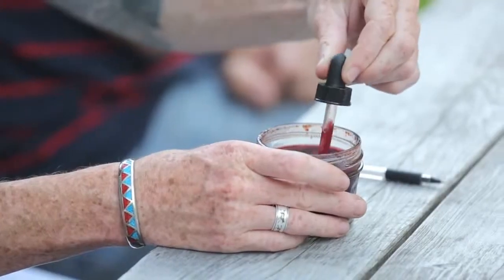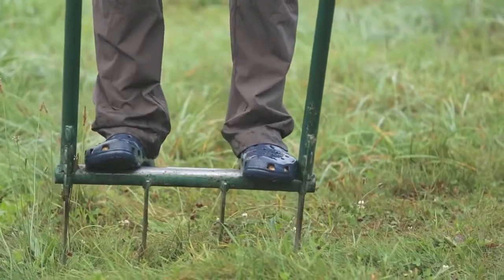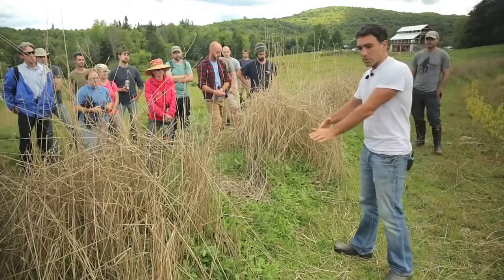Permaculture Skills OFFICIAL TRAILER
permaculture Permaculture is a branch of ecological design, ecological engineering, environmental design, construction and integrated water resources management that develops sustainable architecture, regenerative and self-maintained habitat and agricultural systems modeled from natural ecosystems.[1][2] The term permaculture (as a systematic method) was first coined by Australians Bill Mollison and David Holmgren in 1978. The word permaculture originally referred to "permanent agriculture" [3] but was expanded to stand also for "permanent culture," as it was seen that social aspects were integral to a truly sustainable system as inspired by Masanobu Fukuoka's natural farming philosophy.

Permaculture is a philosophy of working with, rather than against nature; of protracted and thoughtful observation rather than protracted and thoughtless labor; and of looking at plants and animals in all their functions, rather than treating any area as a single product system.

sustainability, permaculture, france, darren doherty, education, keyline, regrarian, regeneration, agriculture, farming, keyline design, Regenerative Design, Regenerative Agriculture, regenerative agri, agroecologie, agriculture biologique, permaculture,